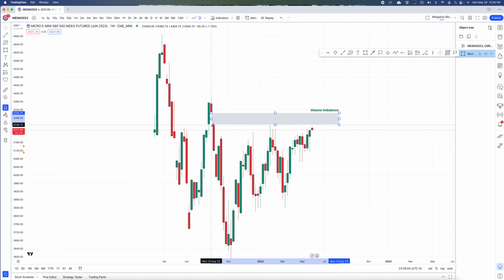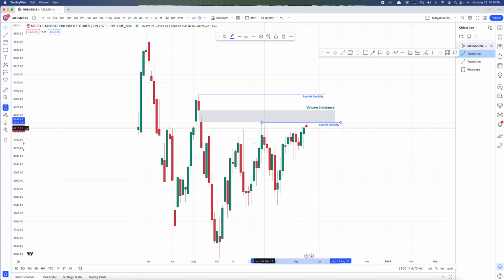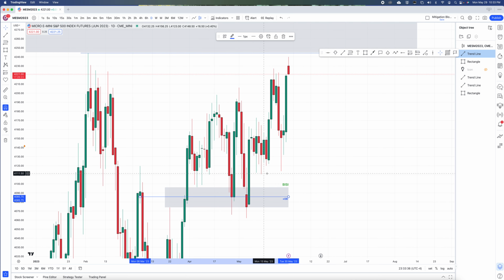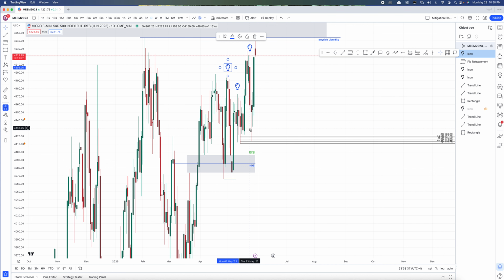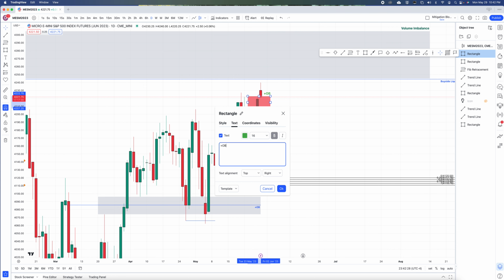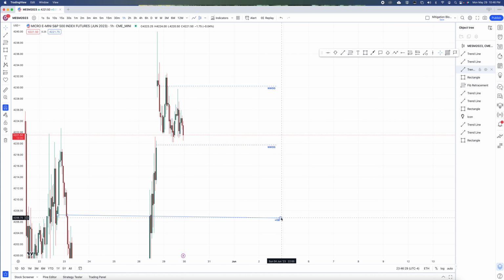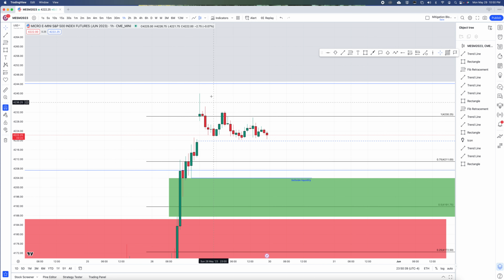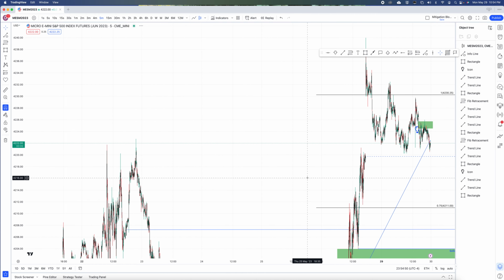Micro S&P 500 Futures Bias : My Trading Model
Trading Risk Disclosure Statement
You should consider the following points before engaging in a trading strategy. For purposes of this notice, a "trading strategy" means an overall trading strategy characterized by the regular transmission by a customer of intra-day orders to effect both purchase and sale transactions in the same security or securities.
Potential Registration Requirements. Persons providing investment advice for others or managing securities accounts for others may need to register as either an "Investment Adviser" under the Investment Advisers Act of 1940 or as a "Broker" or "Dealer" under the Securities Exchange Act of 1934. Such activities may also trigger state registration requirements.
(b) In lieu of providing the disclosure statement specified in paragraph (a), a member that is promoting a day-trading strategy may provide to the customer, individually, in paper or electronic form, prior to opening the account, and post on its Web site, an alternative disclosure statement, provided that:
(1) The alternative disclosure statement shall be substantially similar to the disclosure statement specified in paragraph (a); and
(2) The alternative disclosure statement shall be filed with FINRA's Advertising Department (Department) for review at least 10 days prior to use (or such shorter period as the Department may allow in particular circumstances) for approval and, if changes are recommended by FINRA, shall be withheld from use until any changes specified by FINRA have been made or, if expressly disapproved, until the alternative disclosure statement has been refiled for, and has received, FINRA approval. The member must provide with each filing the anticipated date of first use.